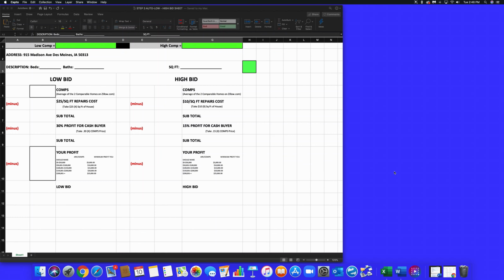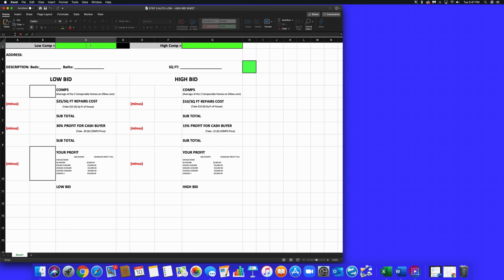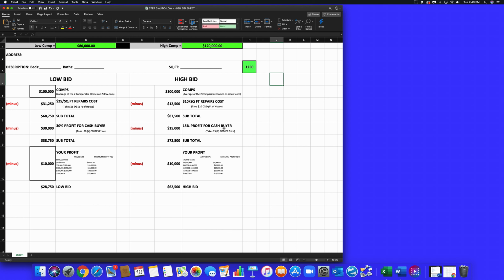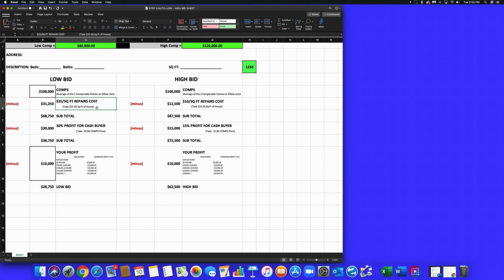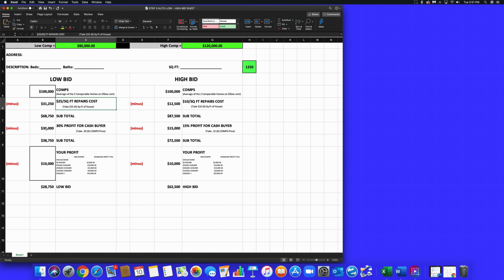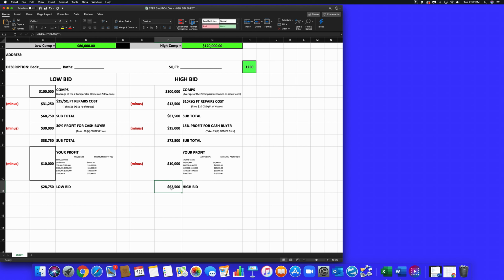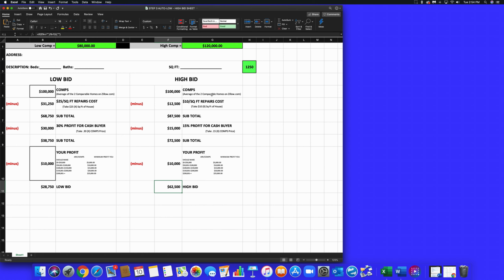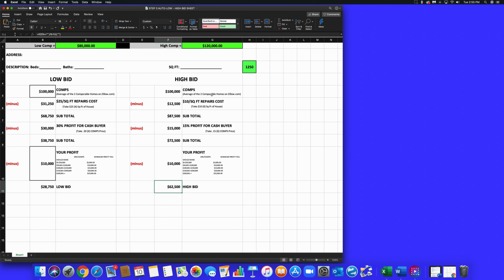Bid Sheet Explanation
1. How does the Bid Sheet work?
2. What is the difference between a “Bid” and a “Comp”?
3. How does the bid sheet help me decide if I should set up a site visit?

4. Does the profit stated on the Bid sheet limit me to how much money I can make?

5. Difference between the High Bid and Low Bid Investor Position?

6. How does the Low Bid and High Bid Influence your decision on a site visit?

7. Where can I find the Auto High/Low Bid Sheet?

8. Do I have to do the math on the Bid Sheet?